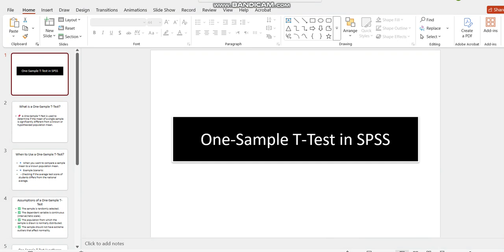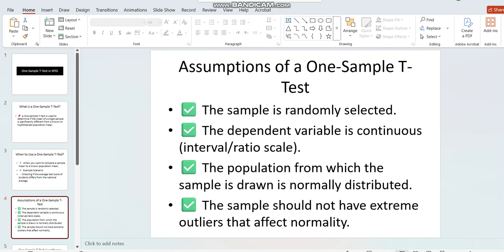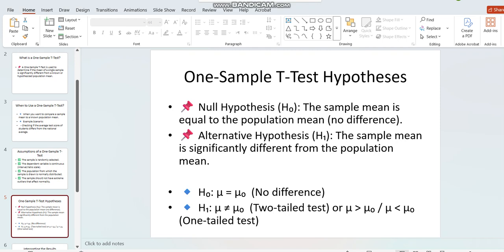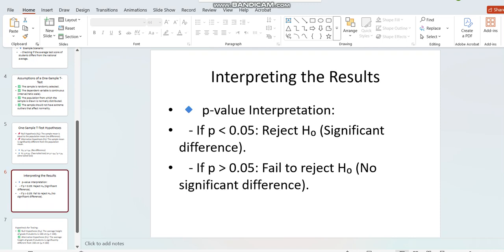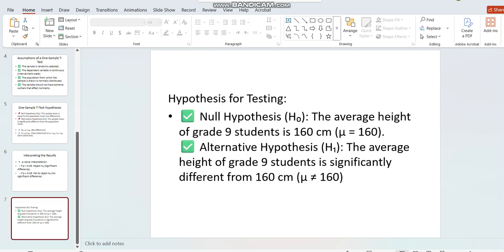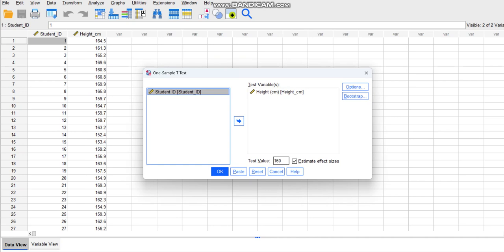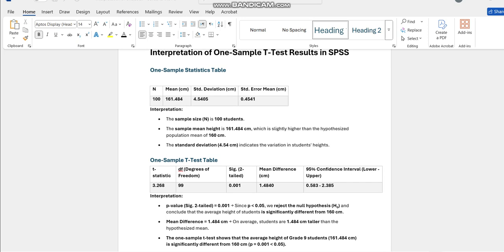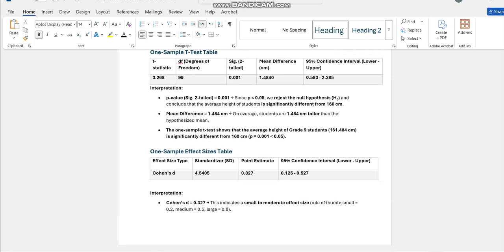One-Sample T-Test in SPSS | Step-by-Step Guide with Interpretation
In this video, I demonstrate how to perform a One-Sample T-Test in SPSS, covering:
✅ How to set up and run the One-Sample T-Test in SPSS 📊
✅ How to interpret the t-statistic, p-value, and confidence interval 🔎
✅ How to check if the sample mean is significantly different from a known population mean

💡 What You’ll Learn:

What is a One-Sample T-Test and when to use it
How to interpret SPSS output tables (Statistics, T-Test, Effect Size)
How to report results clearly with p-values & confidence intervals